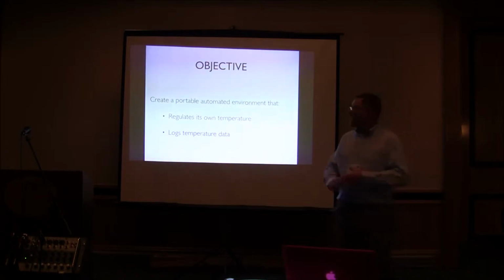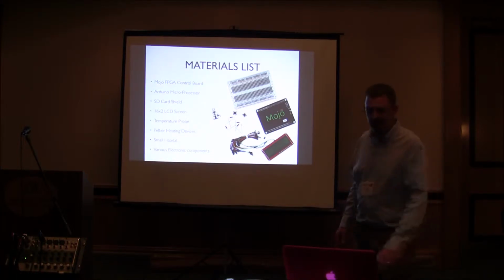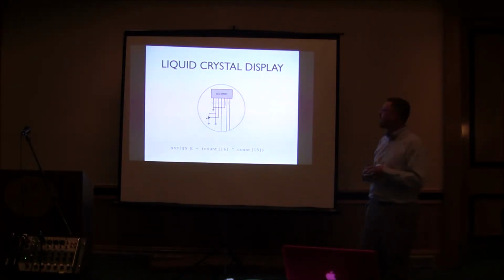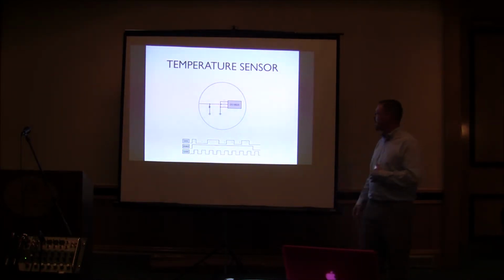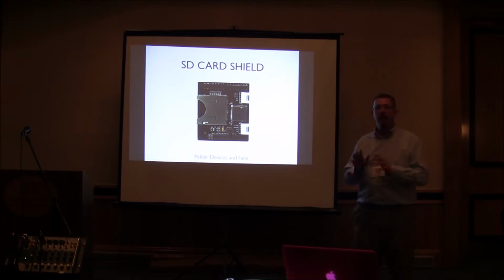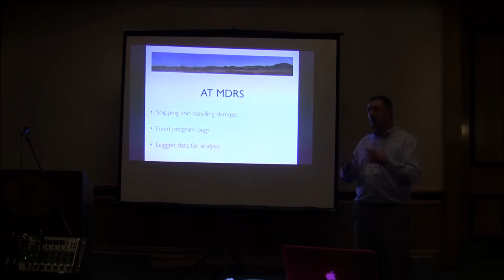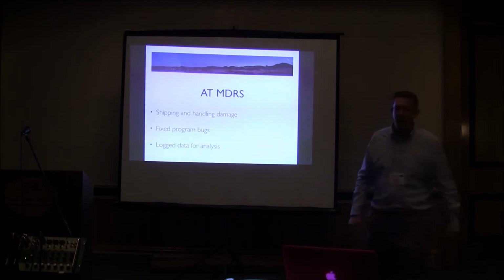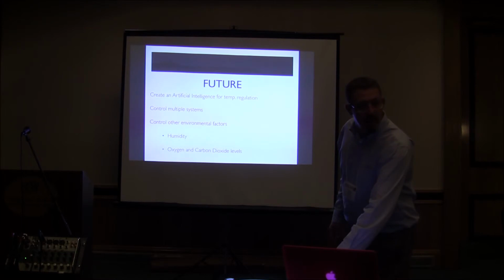Joshua MacFie - Automated Environmental Regulation at MDRS - 17th Mars Society Convention